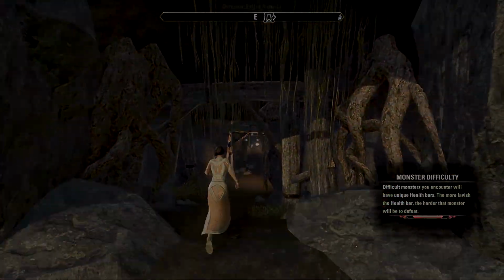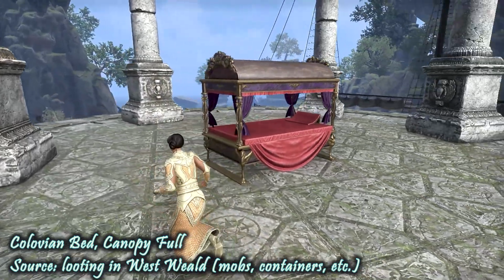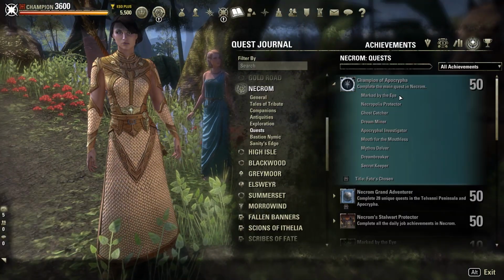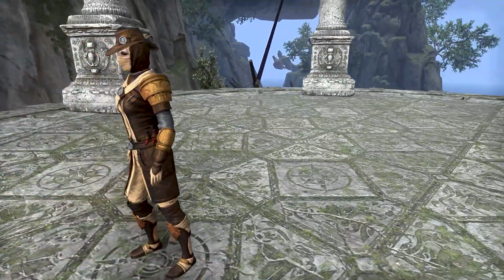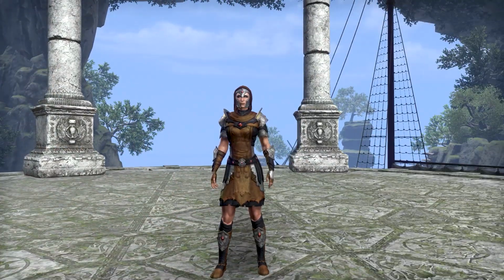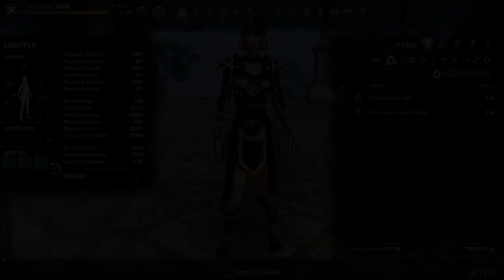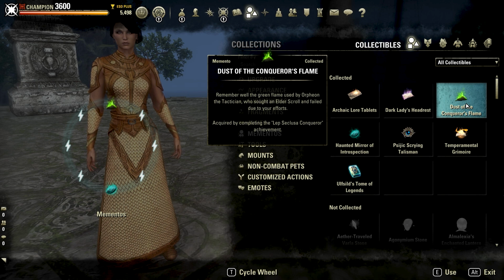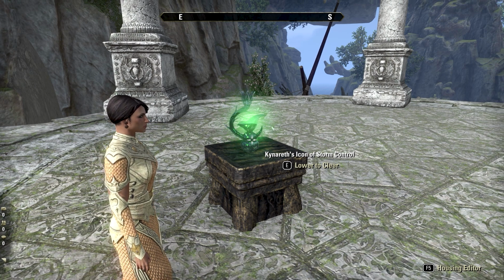ESO Update 45: Fallen Banners - How to Get EVERY REWARD eso | Tamriel_Tidbits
CORRECTIONS:
* The Prologue and associated pet are NOT part of U45. The quest and rewards--including the Reaper's Strikes--will be added to the game in April or May. Also, the Worm Cult Outfit Style is not part of the Reaper's Strikes, but comes from the Anniversary Event. Apologies for the oversight.
* RE the Verdant Wall Skill Style: you don't actually need the trifecta (HM speed run and no death in one run) you only need the Challenger (i.e. you can do the regular vet run and no death in one run and HM in another).
* Update 45 drops on MARCH 26th for consoles, not the 23rd as I said in the video.

Wondering what rewards you should go after first when the new patch drops? Here's a comprehensive look at all the rewards in the Update 45: Fallen Banners patch , from every source - prioritize your hunting of the shinies! Fallen Banners drops 3-10-25 on PC and 3-26-25 on console.

00:00 Intro
01:05 Furnishings - craftable
06:29 Faustina - envelopes
07:00 Furnishings - achievement
09:25 Outfit Style
09:58 Skill Styles
12:38 Gear
17:00 Dyes
18:06 Markings
18:40 Skin
19:10 Mementos
20:03 Titles
20:33 Pet
21:01 Additional Notes & Outro